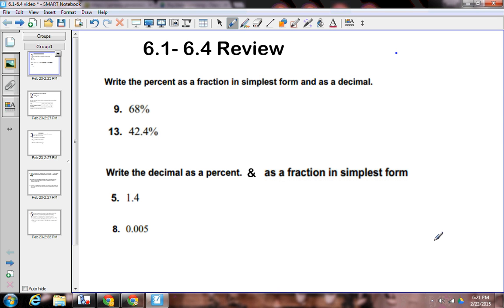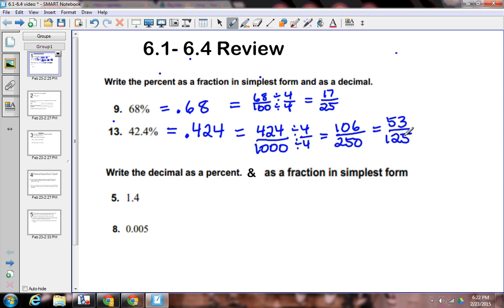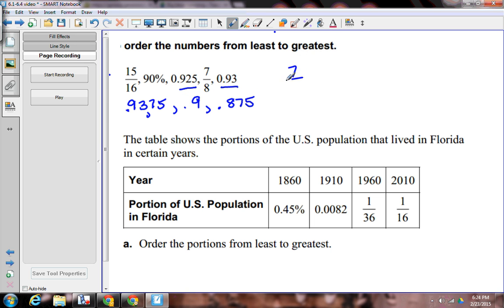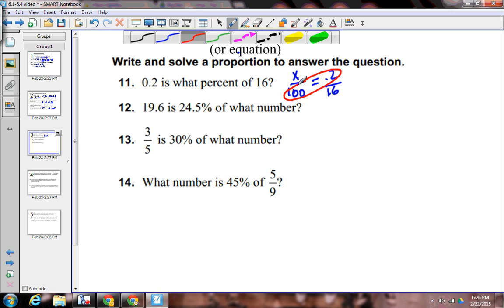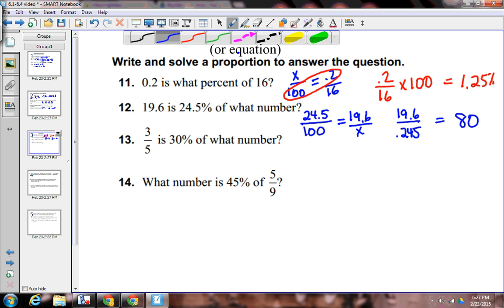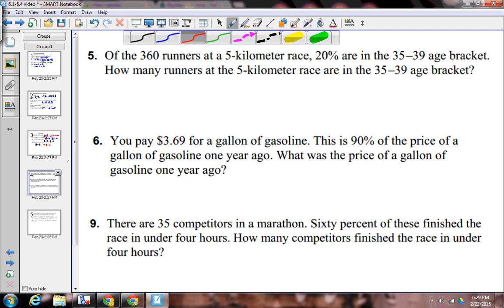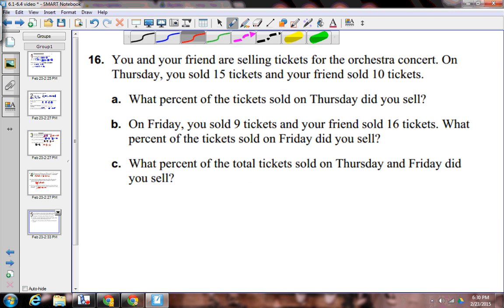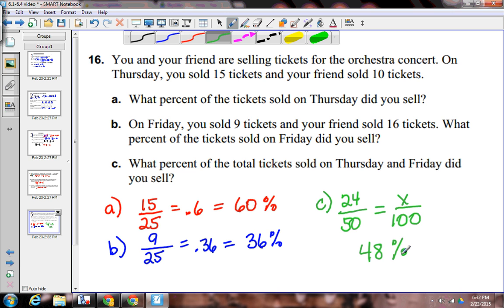6.1-6.4 Quiz Review